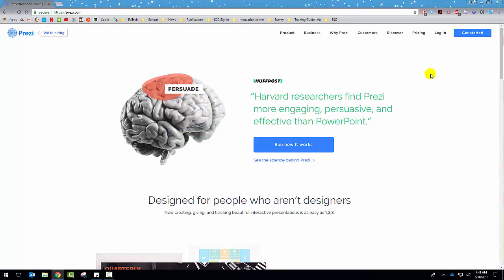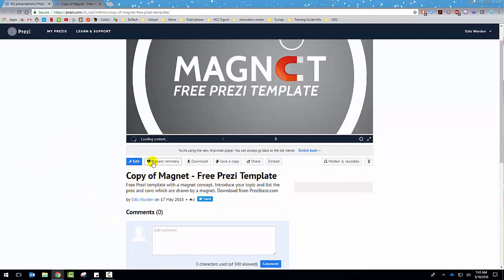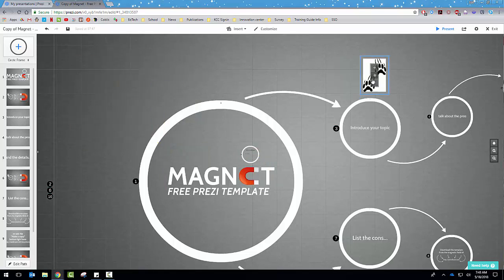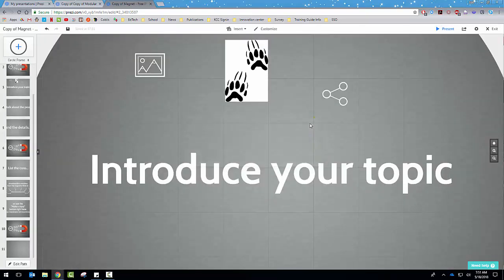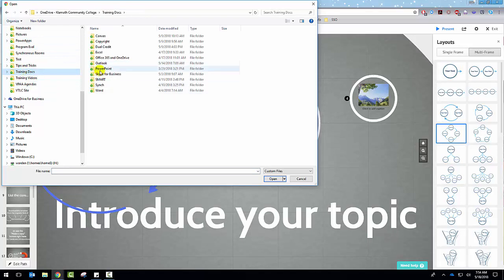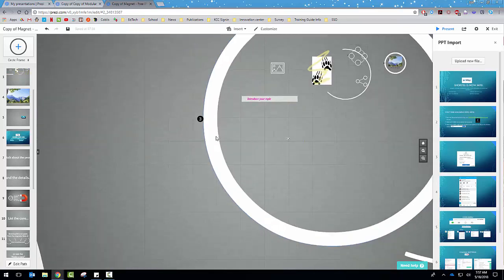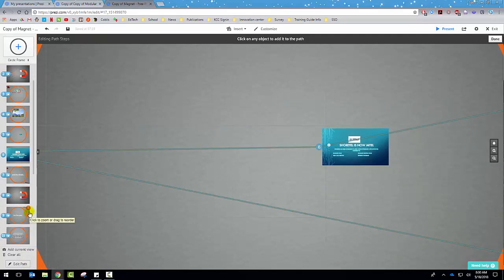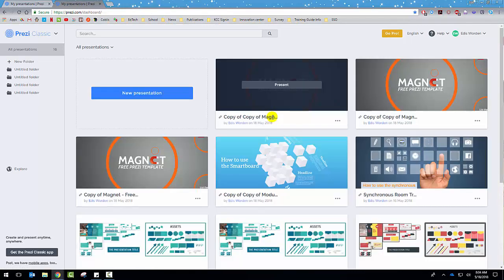Prezi Presentation - Overview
How to use Prezi - An  overview